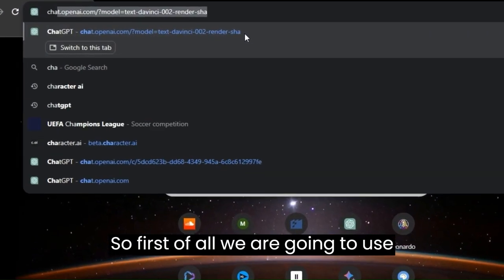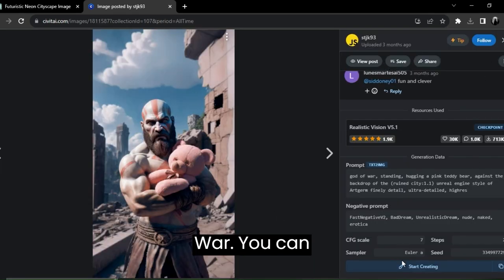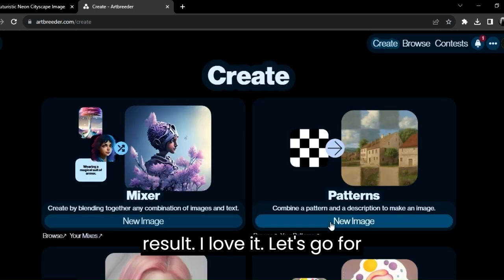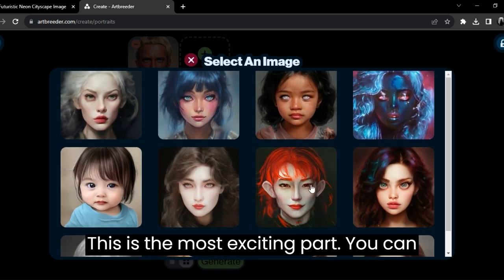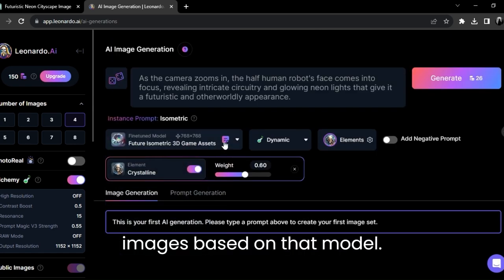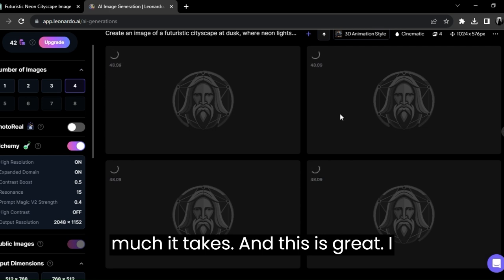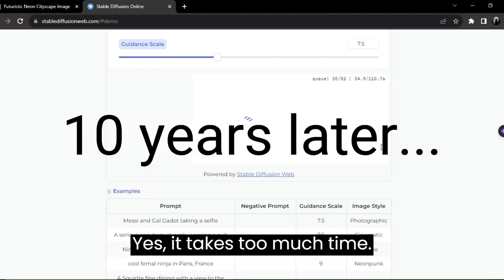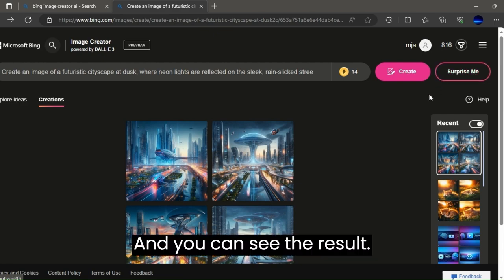The Best AI-Powered Free Image Creation Site: Top 5 Picks!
Are you looking for a way to create stunning images without any design skills? Do you want to impress your friends and followers with your amazing creations? If yes, then you need to check out these top five picks for the best AI powered free image creation sites! 🙌

AI powered image creation is a revolutionary technology that allows you to generate realistic and artistic images from simple text or sketches. 😍

But which site is the best for AI powered image creation? Which one offers the most features, the highest quality, and the easiest interface? Well, you'll have to watch this video to find out! 😎

In this video, I will show you how to use each site and compare their pros and cons. I will also reveal my personal favorite site that I use for all my image creation needs. Trust me, you don't want to miss this one! 😮

So what are you waiting for? Click the play button and join me on this exciting journey of AI powered image creation. See you soon! 👋